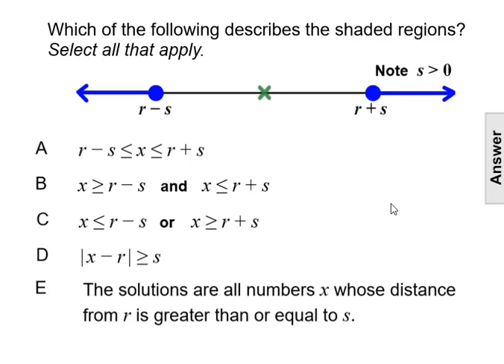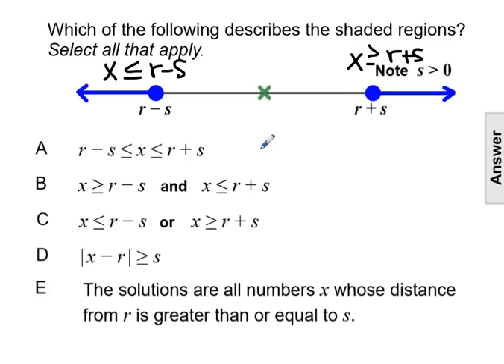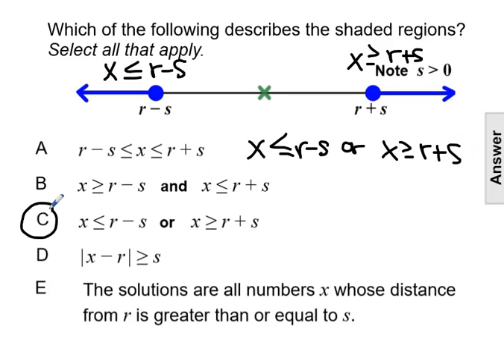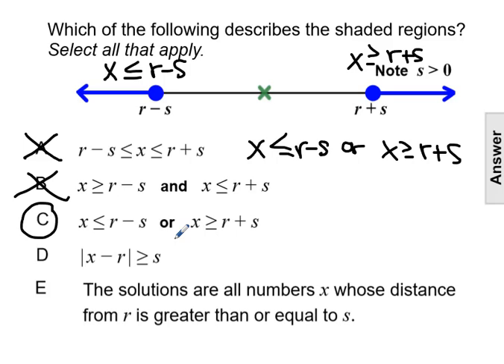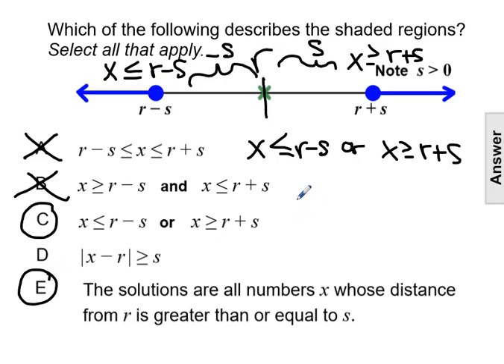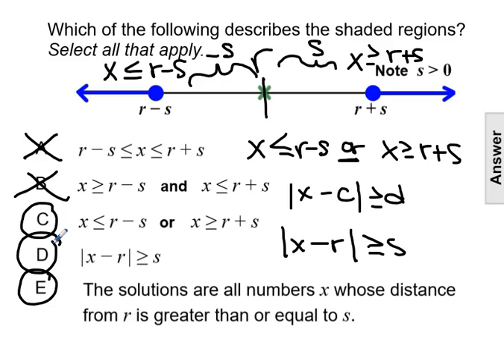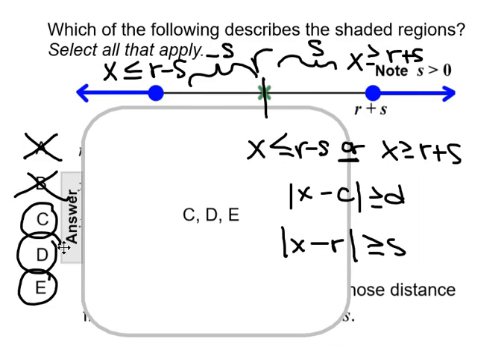Absolute Value Eq and In Q56